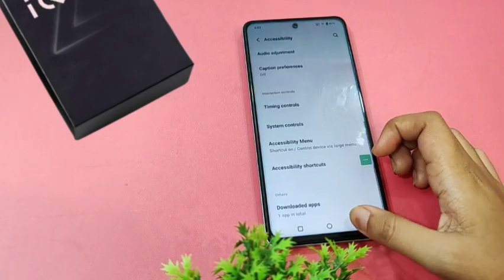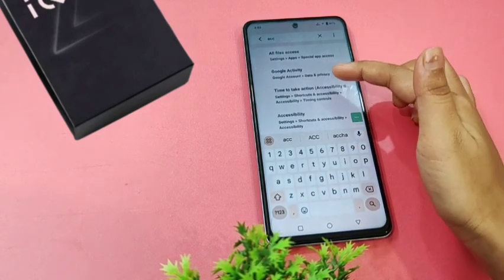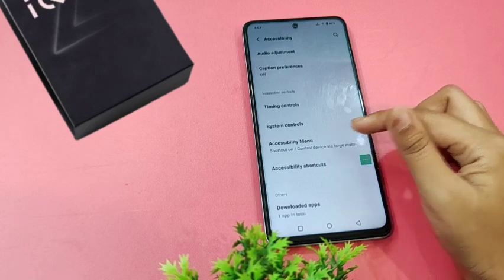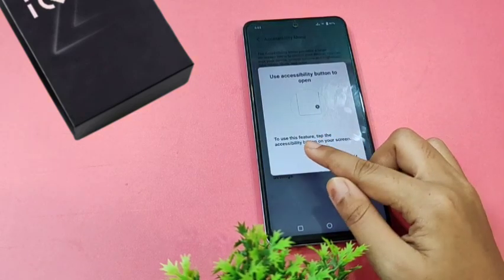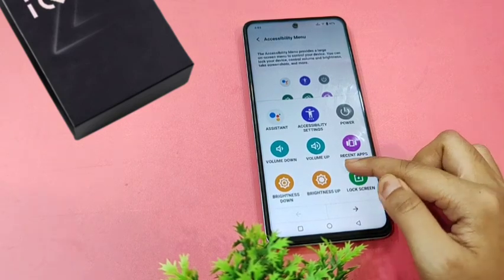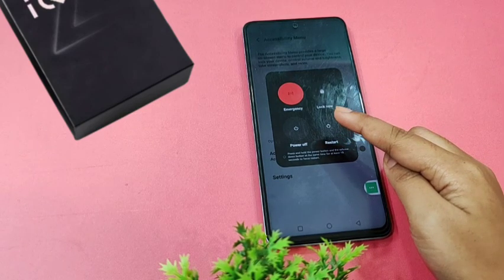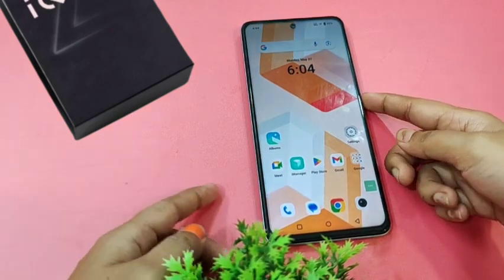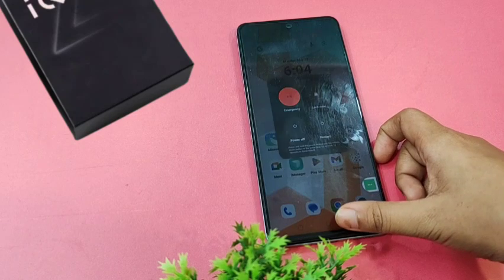iqoo Z9x: How to restart in iqoo Z9x, iqoo Z9x reboot settings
iqoo Z9x: How to restart in iqoo Z9x, iqoo Z9x reboot settings,iqoo Z9x restart settings